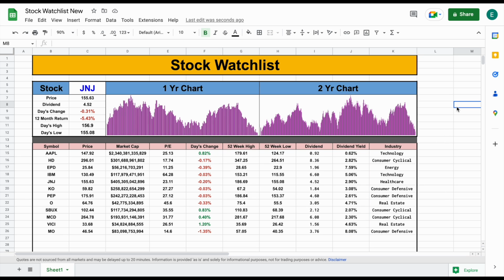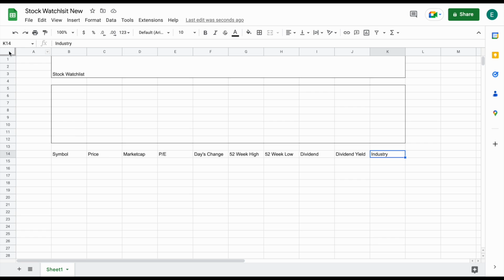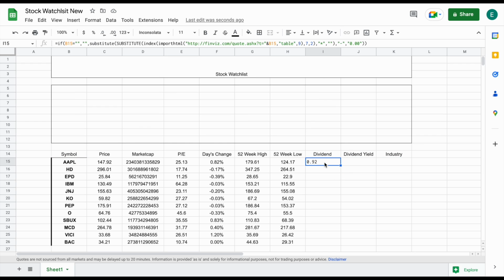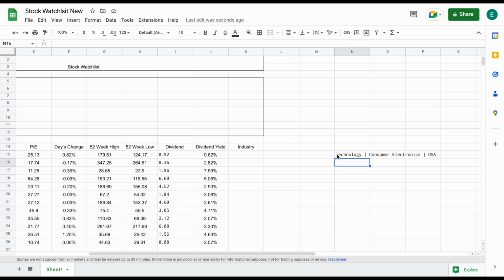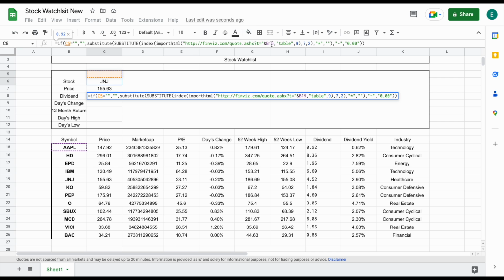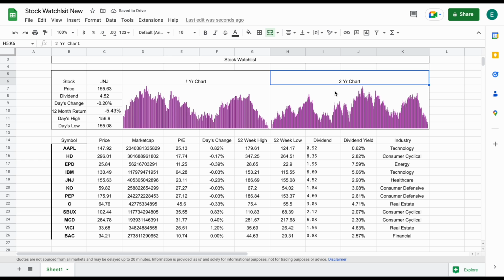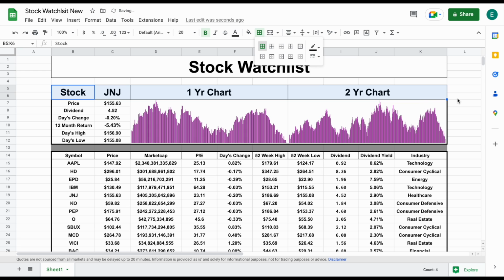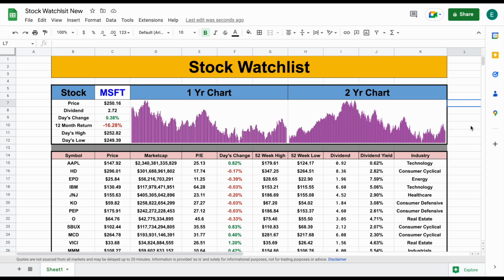Build a Stock Watchlist in Google Sheets! (Tutorial)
Get up to 17 Free stocks with moomoo | Open a new account and deposit:

In this video, I show you how powerful of a tool google sheets can be. I take you step by step on how to build a stock watchlist in google sheets. Let me know if you have any questions!

=if(I2="","",Left(Q2, Search(" |",Q2)))

*Be sure to adjust I2 to where your ticker is located

12 Month Return: =(GOOGLEFINANCE(C5,"price") / index(GOOGLEFINANCE(C5,"price", datevalue(today()-365) ) , 2,2) - 1 )

1 Yr Chart: =(SPARKLINE(index(GOOGLEFINANCE(C5,"price",today()-365,today()),,2),{"Charttype","column";"color","purple"}))

2 Yr Chart: =(SPARKLINE(index(GOOGLEFINANCE(C5,"price",today()-730,today()),,2),{"Charttype","column";"color","purple"}))